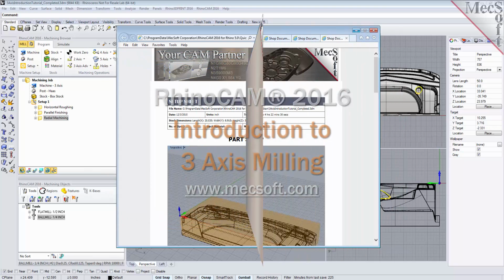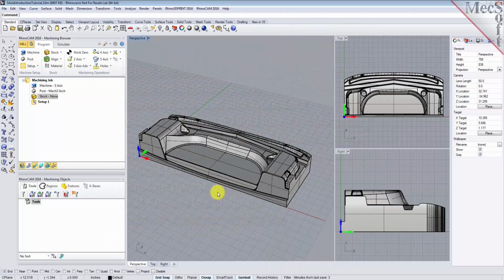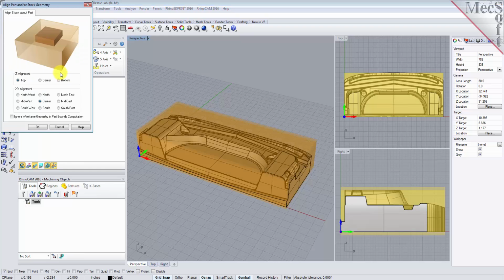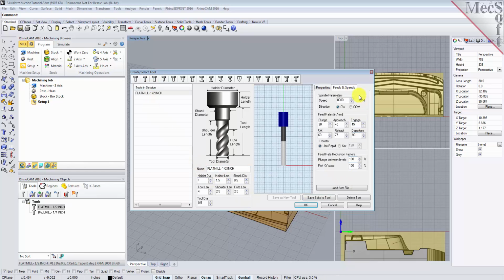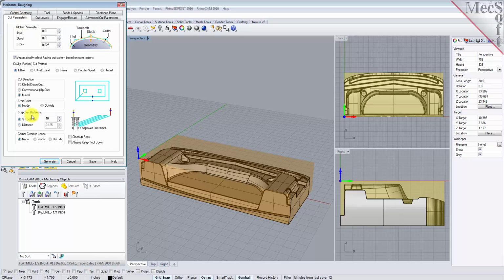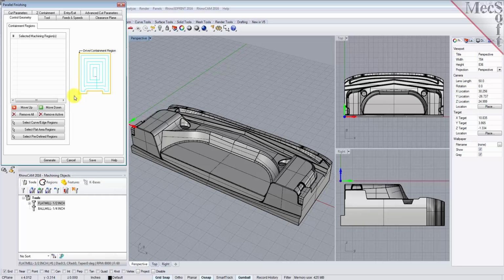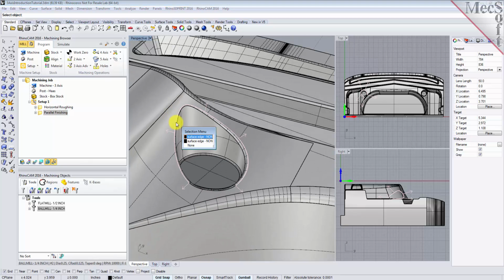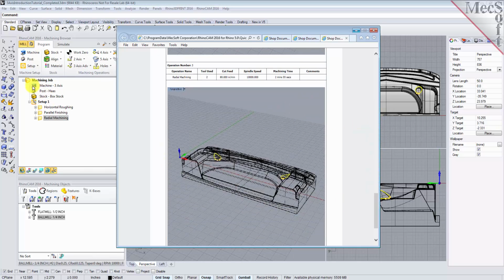RhinoCAM 2016 3 Axis Milling Introduction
Get an introduction to 3 Axis Milling with RhinoCAM 2016 by watching this video